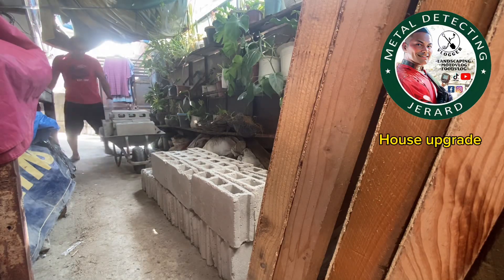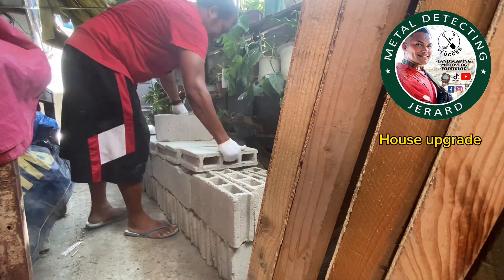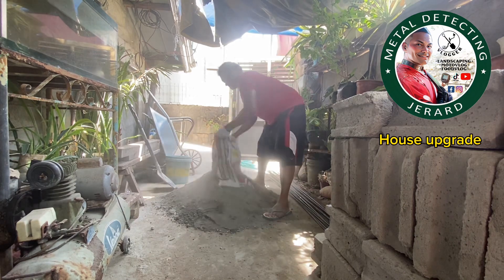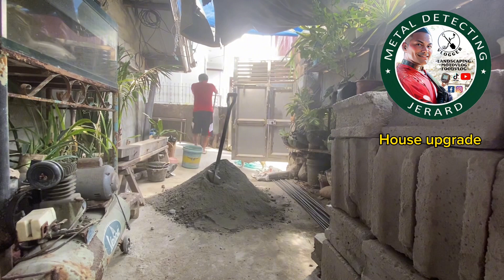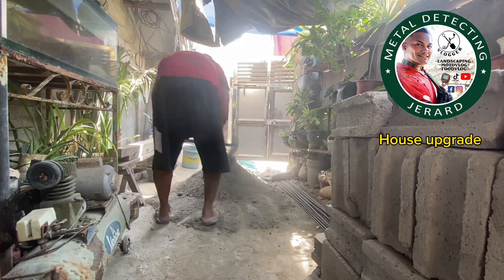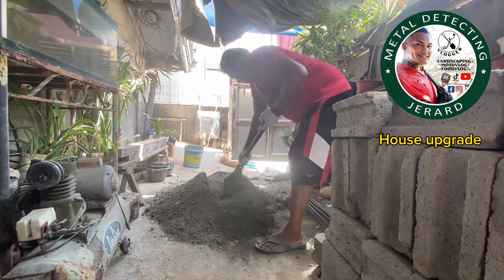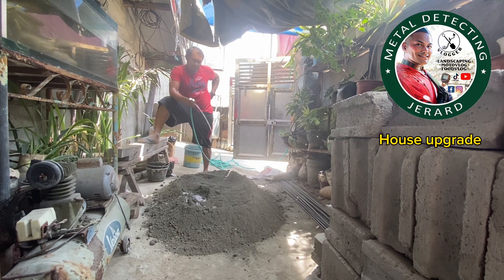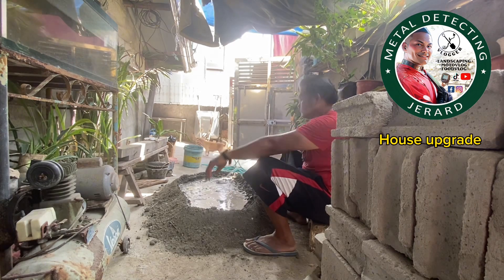The hollow blocks its here guys